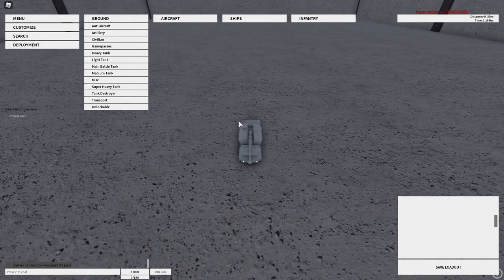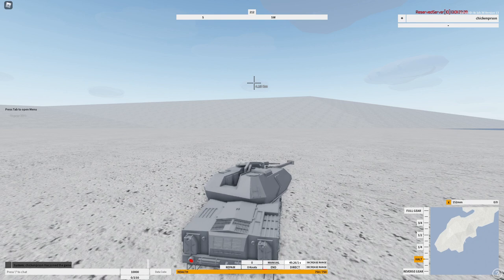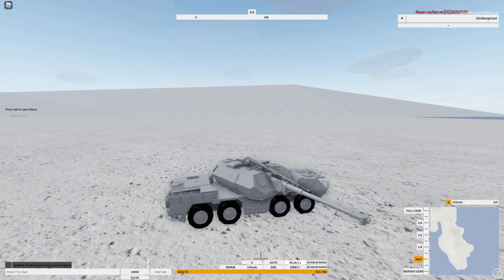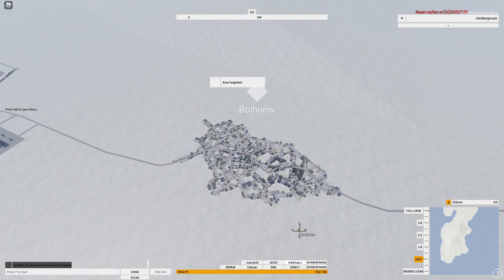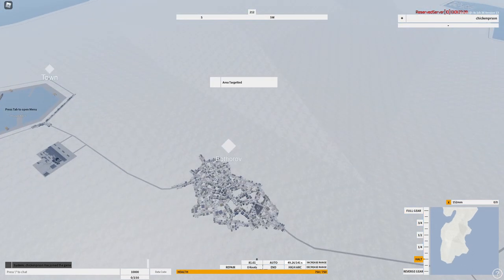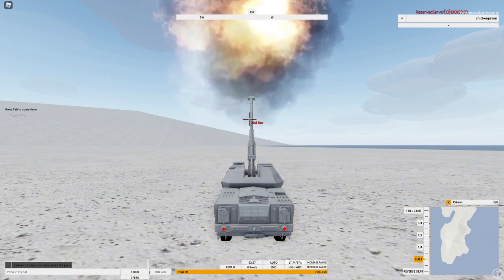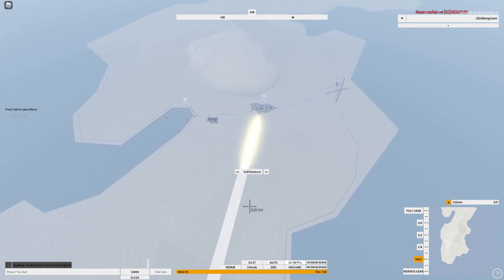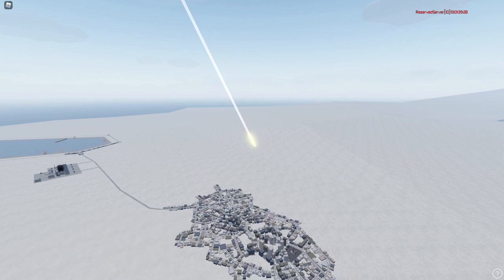A Guide To Artillery In Neo Warfare X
A guide to Artillery in Neo Warfare X in Roblox. Sorry it took so long.